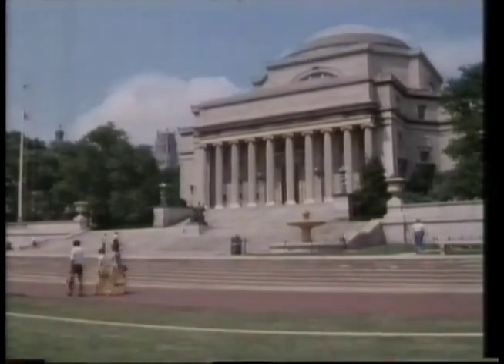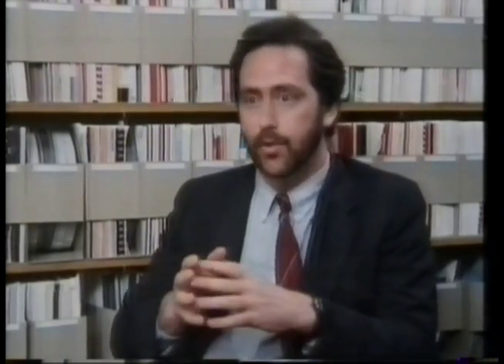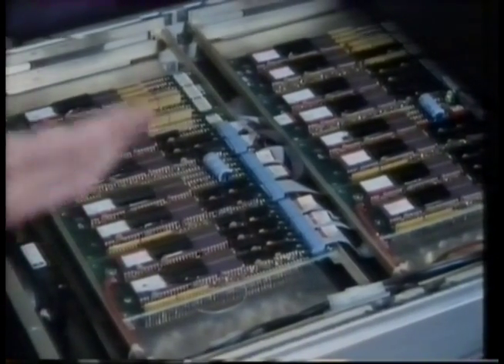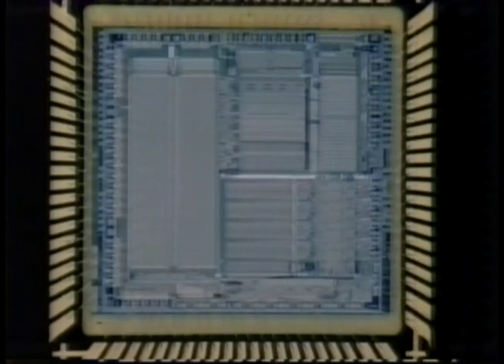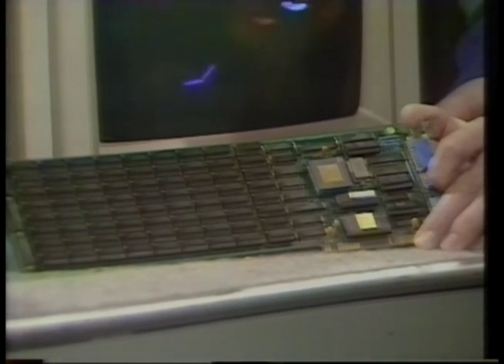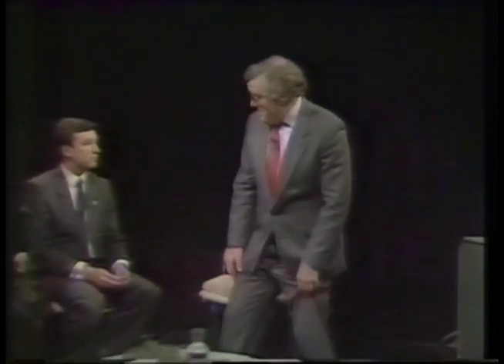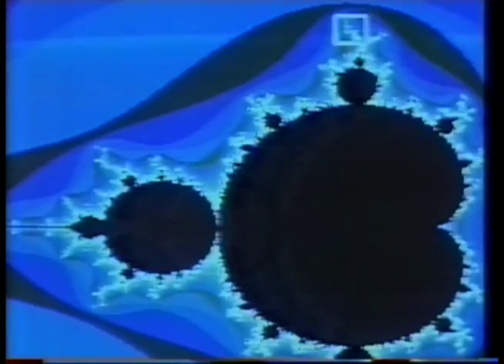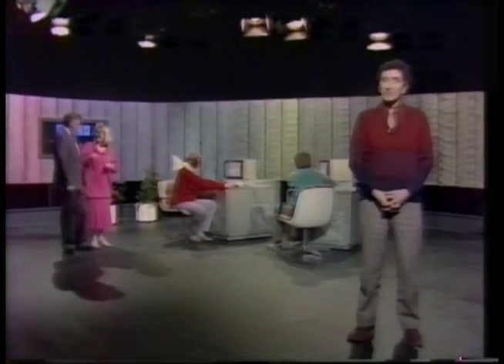Micro Live 21st March 1986 part 3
Freff looks at the highly parallel non-von 1 machine, and Mac talks to Phil Atkin about the new Transputer chip.